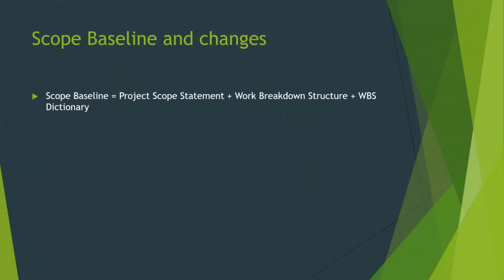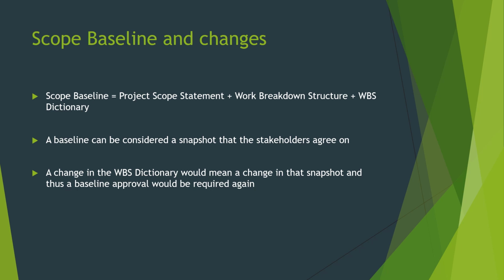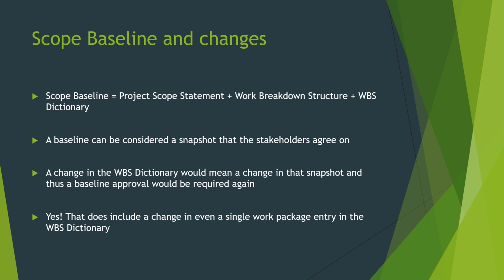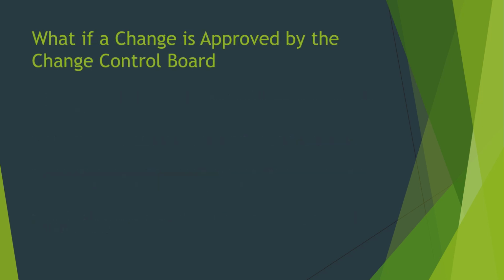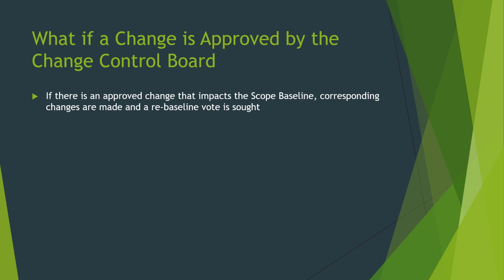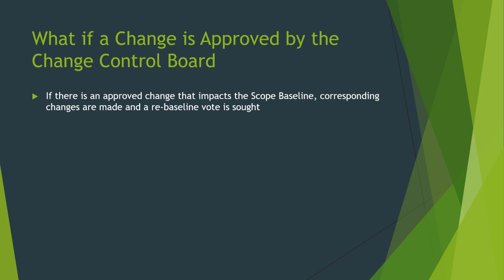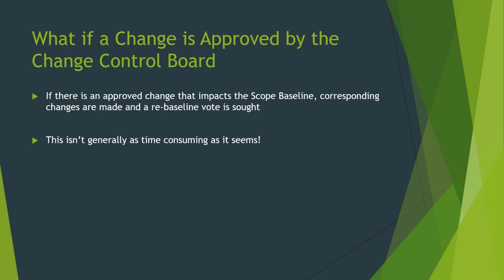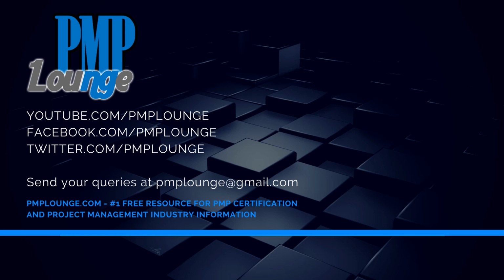Can Scope Baseline change with a change in the WBS Dictionary?